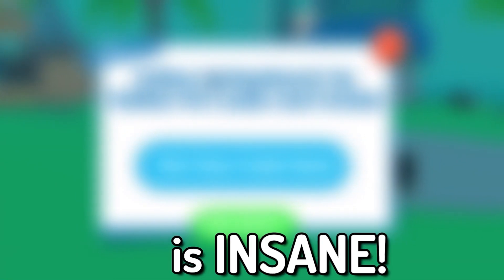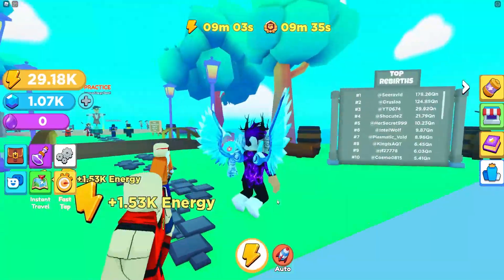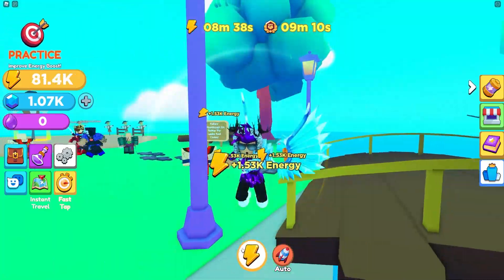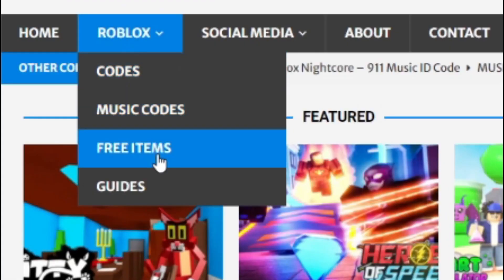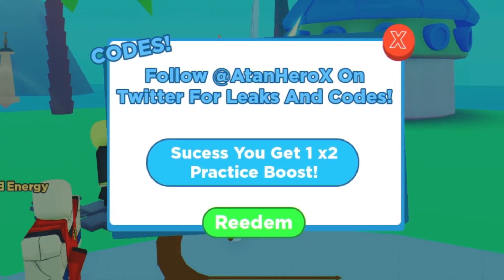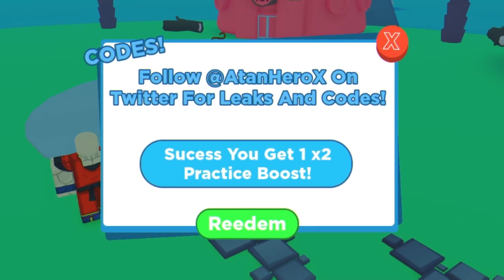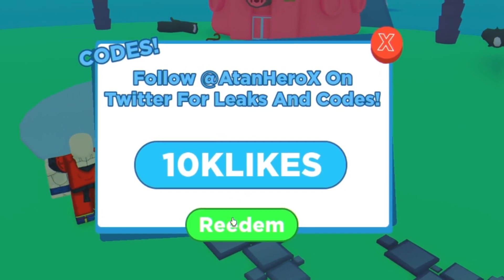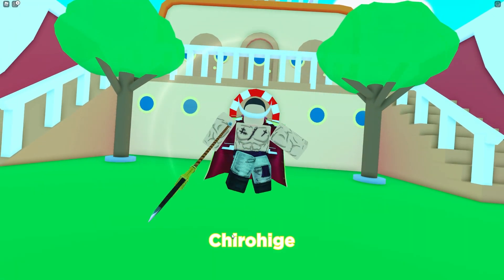ALL NEW SECRET *UPDATE 4* CODES In Roblox Anime Punching Simulator!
In this video I will show you ALL Anime Punching Simulator CODES on Roblox! The NEW codes will give you rewards for Anime Punching Simulator...